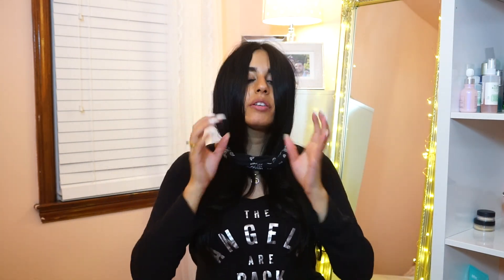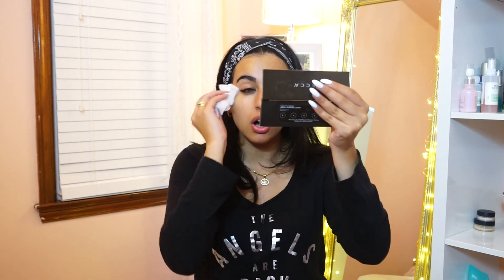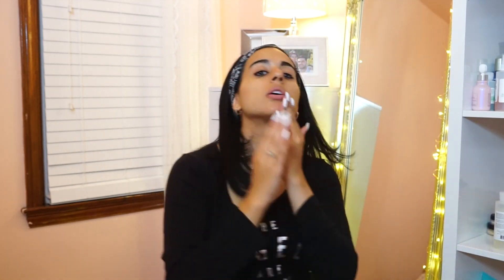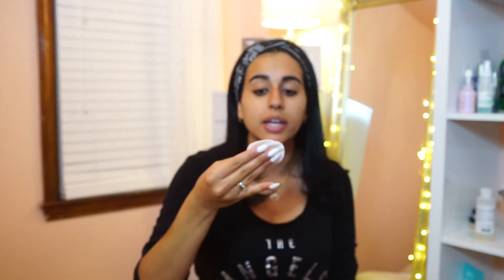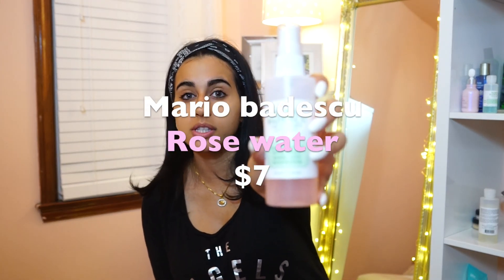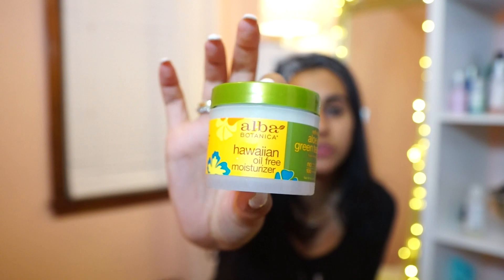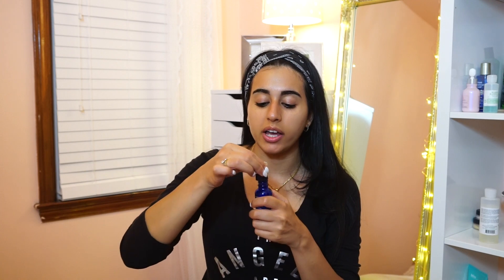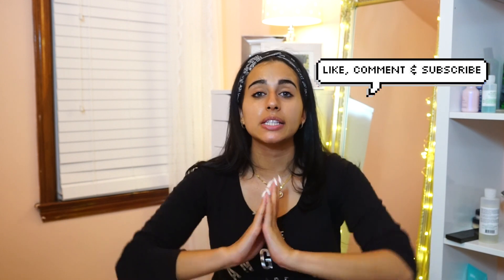HOW TO GET SUPER CLEAR SKIN :NIGHT ROUTINE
Heres a product link list of the stuff I used in the video:
CLEANSER:

TONER:
Make ur own 0_0
Here's the rose water I used:

APPLE CIDER VINEGAR:

GLYDERM INTENSE C SERUM:
(Don't purchase if you have sensitive skin)

Facial Spray:

I hope this works out for you and you get good results! Let me know if it does and ask me any questions regarding skin and I'll try to reply asap!